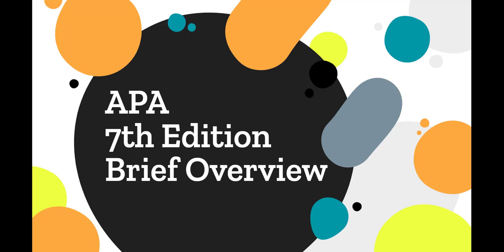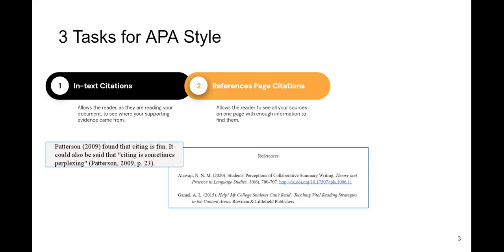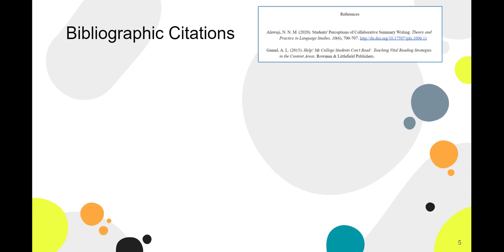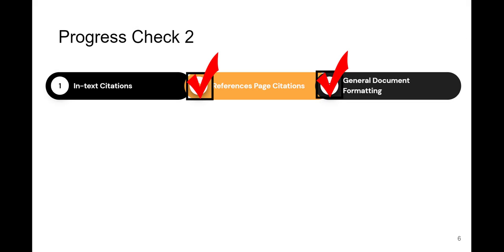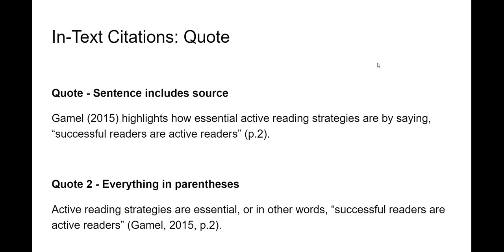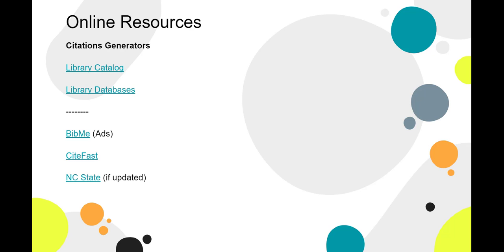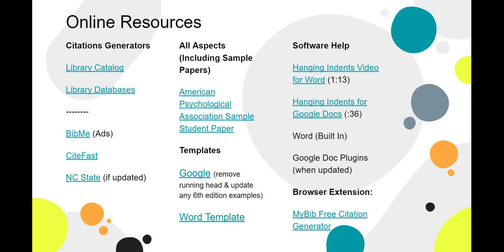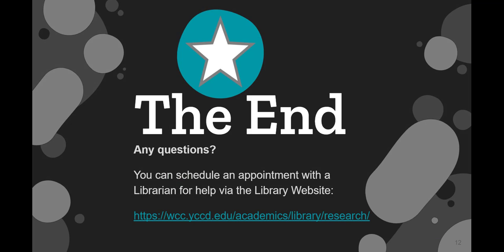APA 7th ed Brief Overview